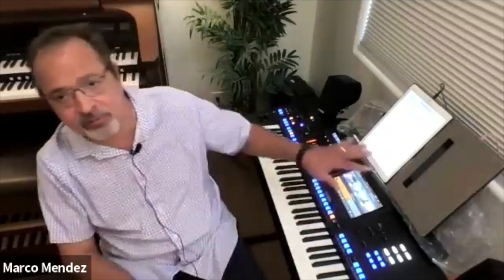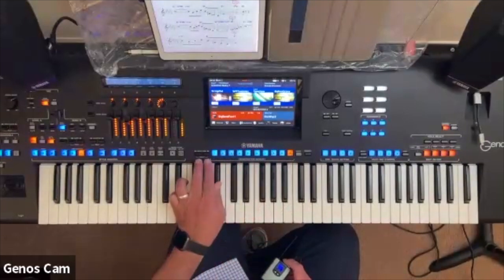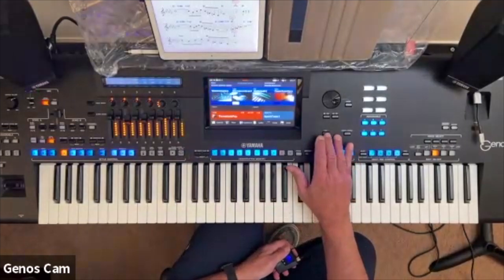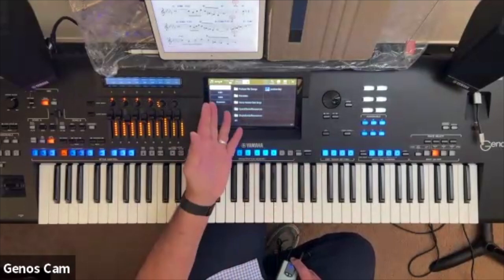Yamaha GENOS 2 Virtual Funshop (Sept 19, 2024) Ep.2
Accessing Fletcher Edition Presets, Style Set Ups and more!